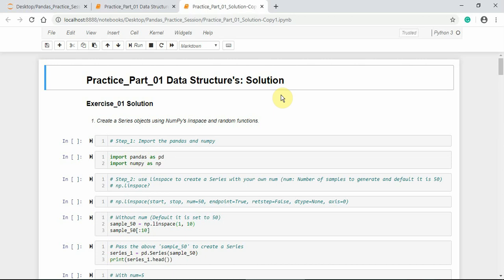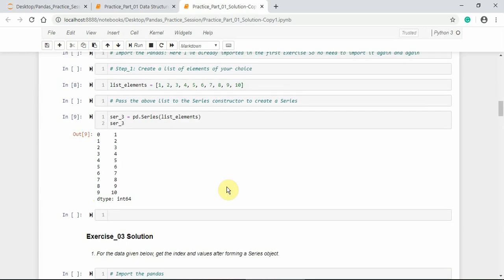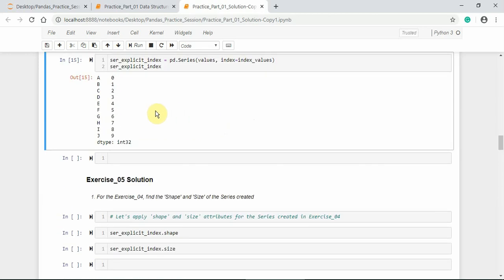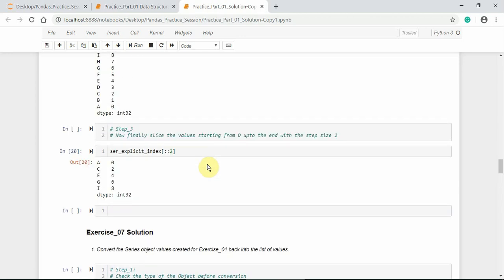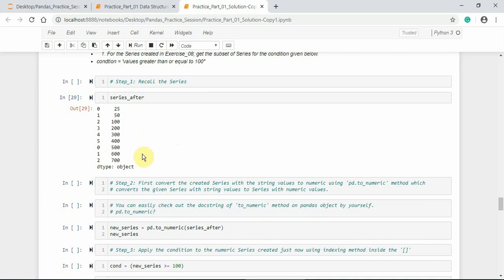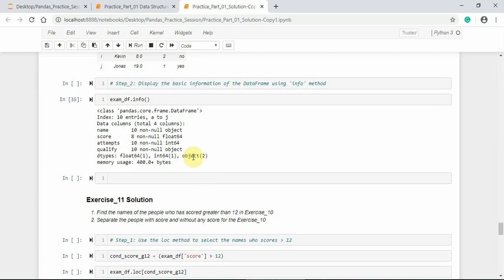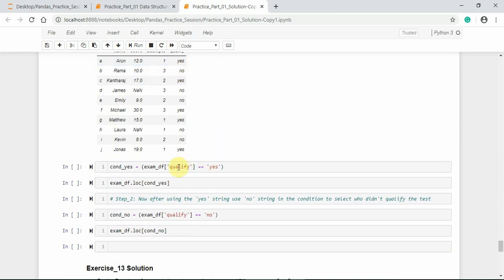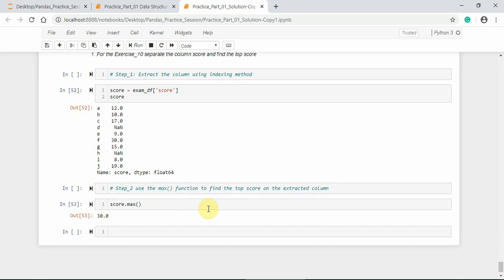Pandas 3.5: Practice Part and Solution On Pandas Series Objects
Hi, in this tutorial I will discuss about how practice and become an expert in creating Pandas Series and DataFrame Objects.
Hope you find this video very helpful & if you have any ideas and suggestions, please do comment and I will definitely follow up & change as per your new ideas.
In this channel, I'm focusing on Data Analysis and Data Science with Python, so please don't forget to subscribe to my channel to get tutorial updates on practical and project works on NumPy, Pandas, and Python.

endeavors.

Pruthviraja L